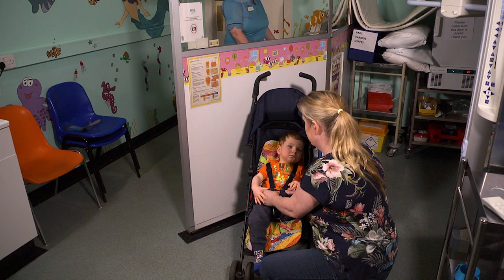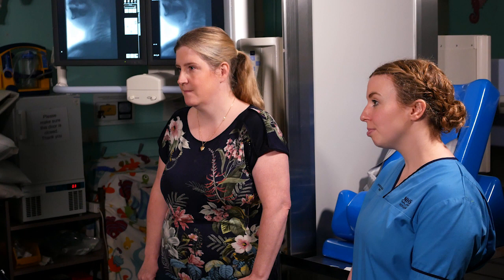What happens in a videofluoroscopy swallow study?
Our video explains what happens in a videofluoroscopy swallow study. When a child has problems swallowing food or experiences choking or aspiration, the doctors or the Speech and Language Therapist can ask for a videofluoroscopy swallow study. The child is asked to eat or drink food with barium. It is an X-ray study of the swallow.
The What? Why? Children in Hospital charity makes videos to help families prepare for hospital.

Music: Touch of Life by Olive Musique licenced for use by the What? Why? Children in Hospital charity